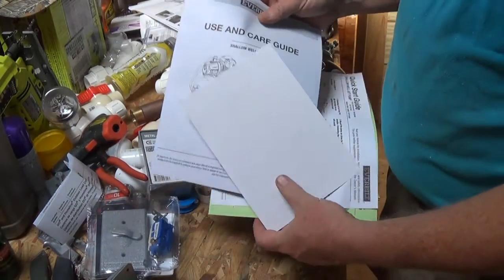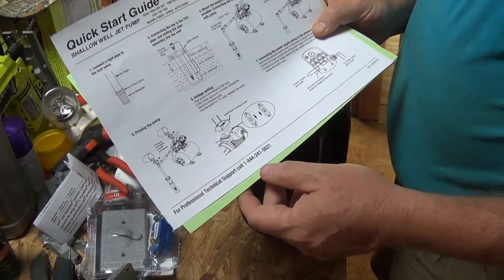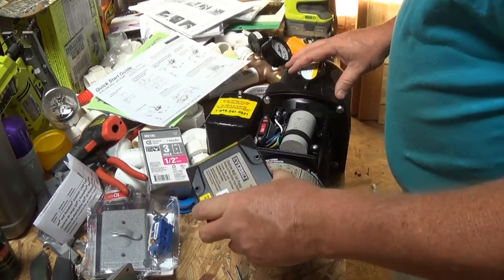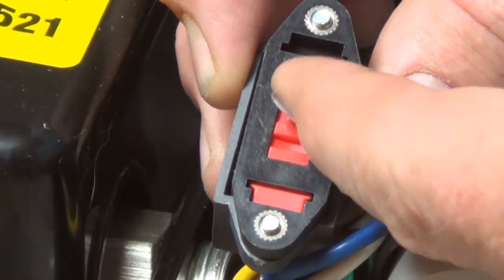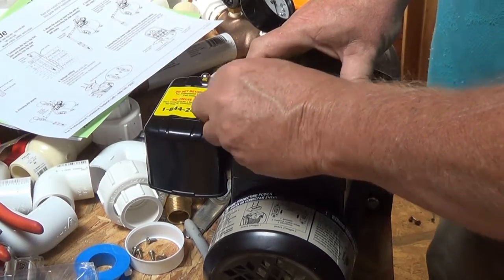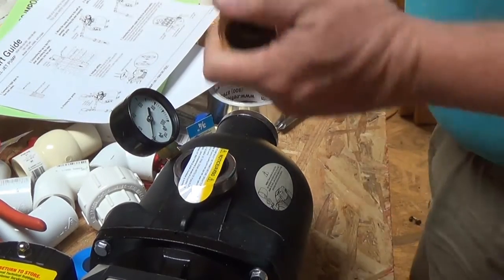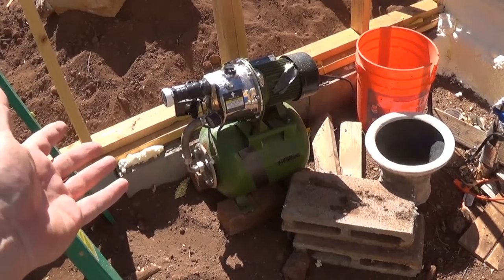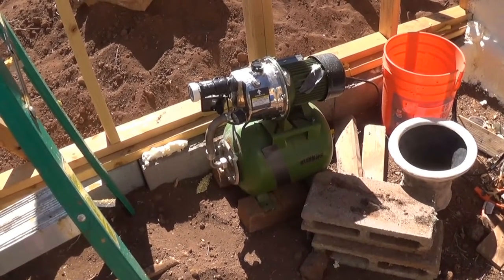Shallow Well Jet Pump n Pressure Tank Plumbing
a little info on pressure tank, water pump and plumbing

Shallow Well Pump
Pressure Tank
Check Valve
Pressure Tank Tee kit
Pressure Gauge
Foil Tape
Reflectix Foil Tape
Fiberglass Wrap
Pipe Foam
Pipe Heat Tape
Pipe Insulation